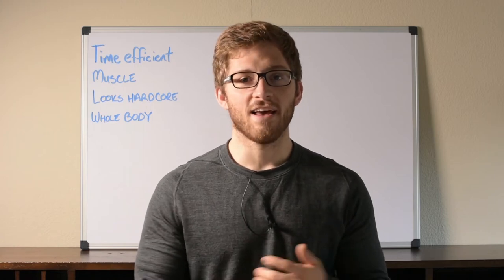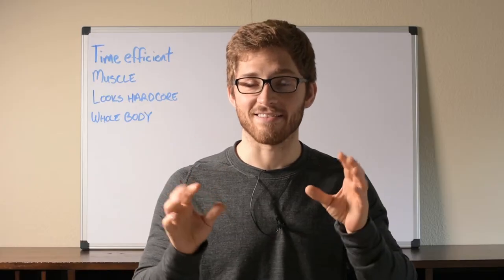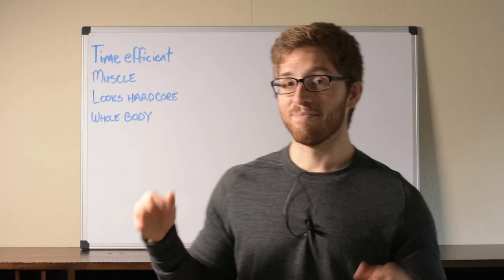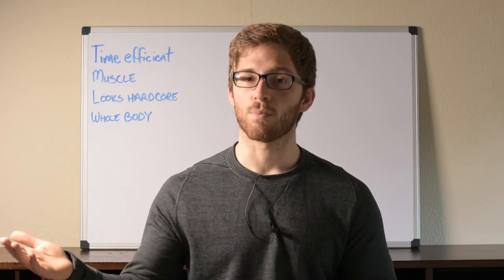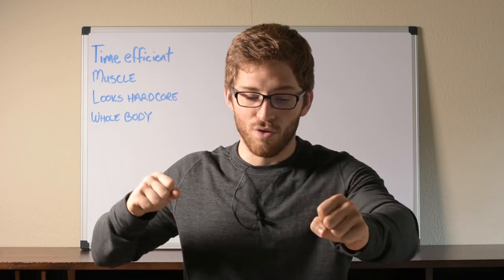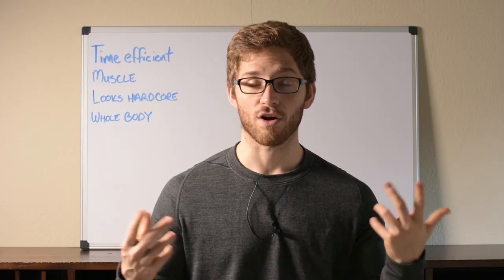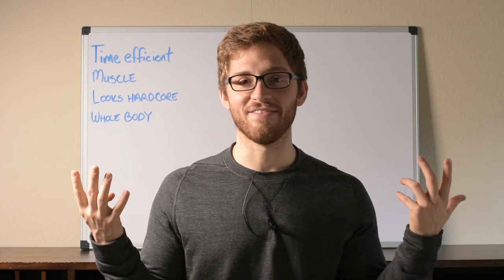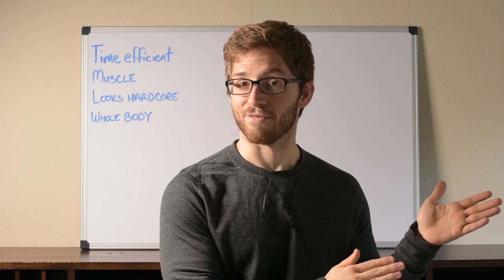Benefits of High Intensity Interval Training HIIT